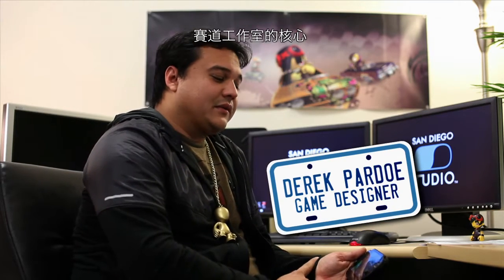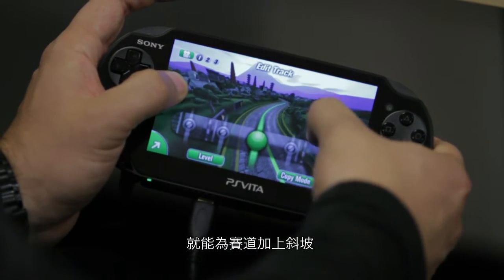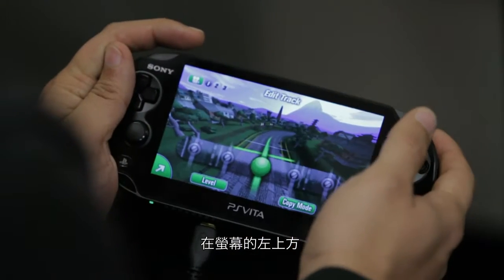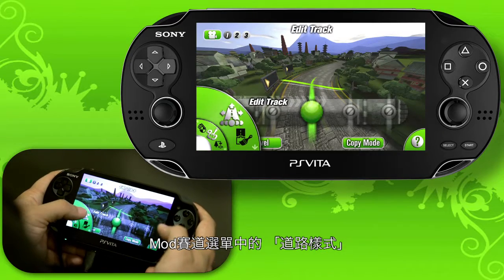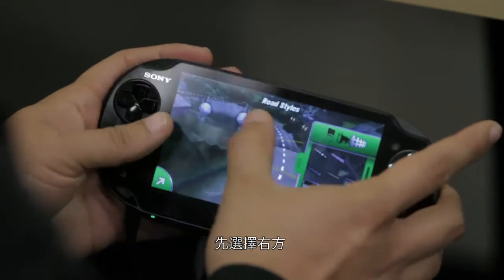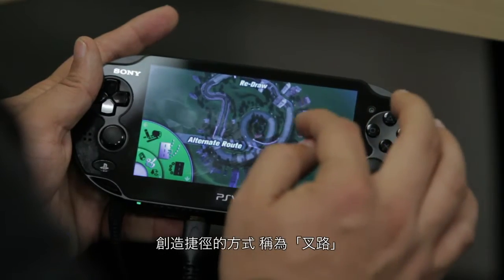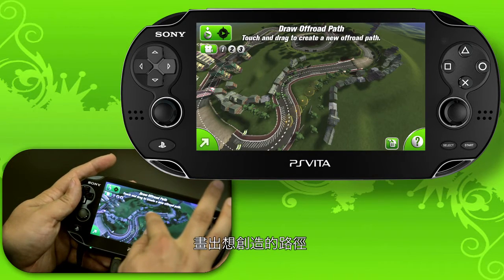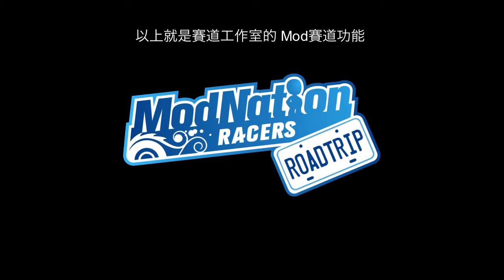EDIT TRACK 012712A subt Chinese